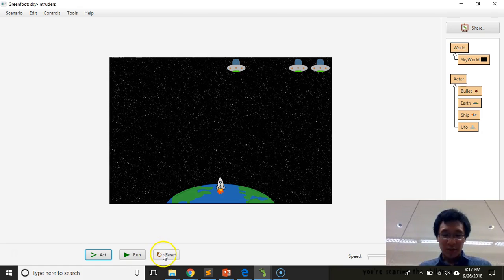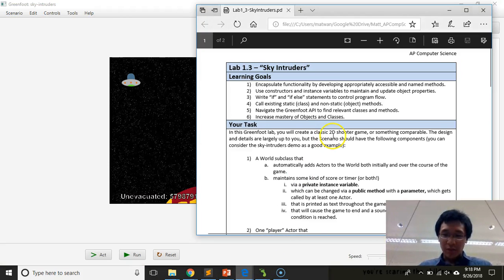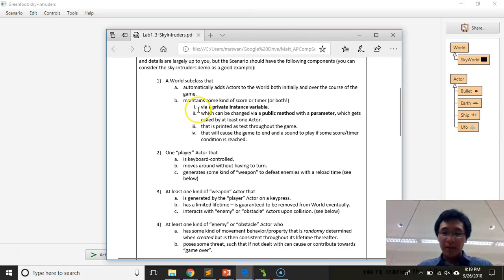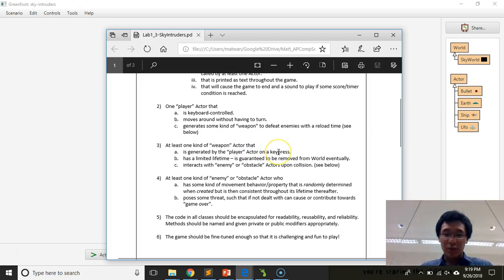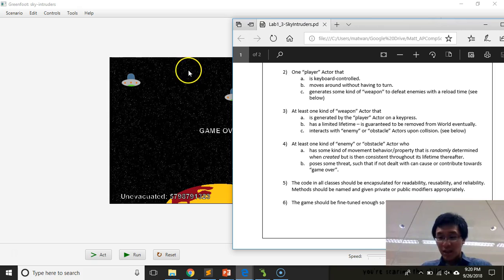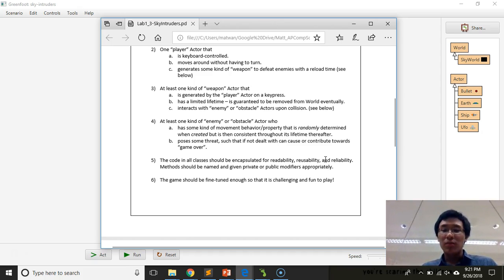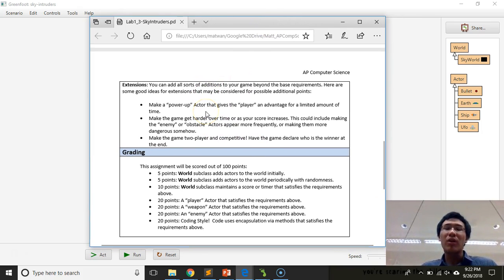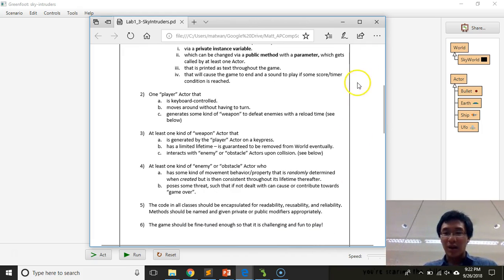Lab 1 3 SkyIntruders